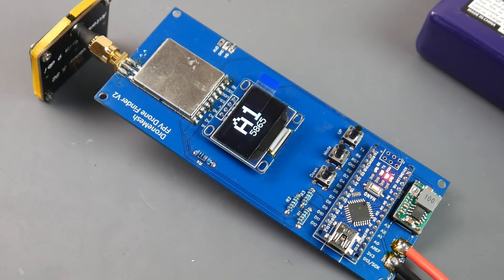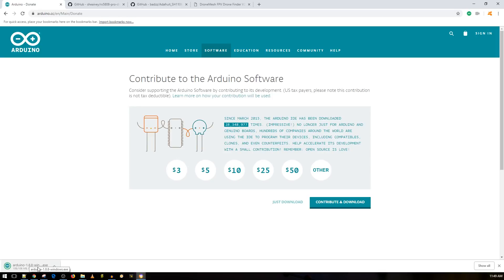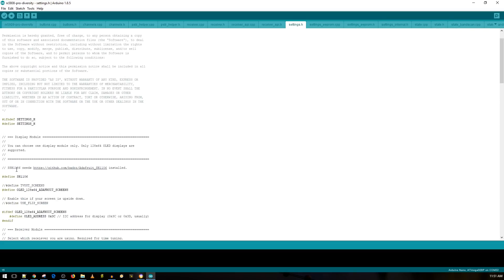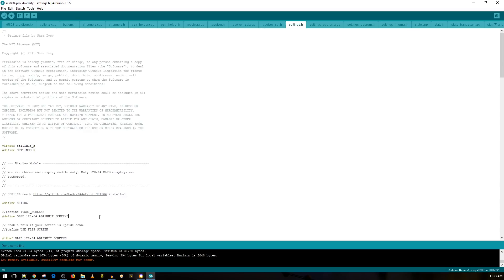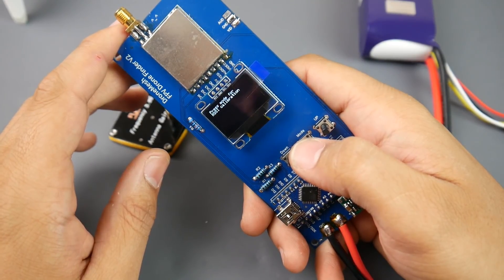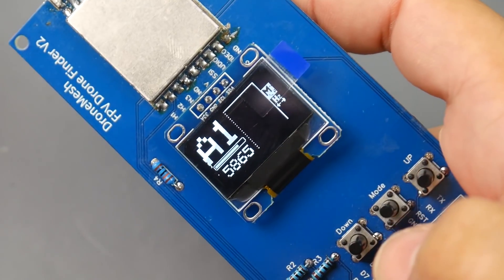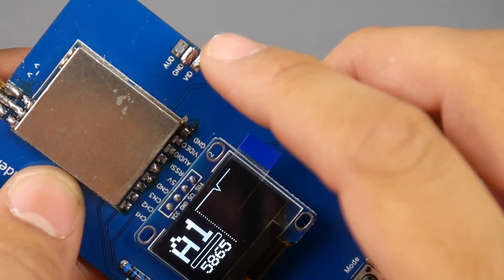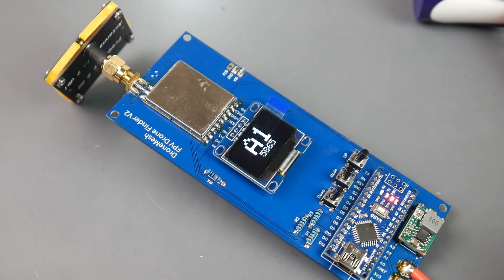THE ULTIMATE FPV RACING DRONE FINDER V2 // Part 2 Software Setup and Usage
To Buy the Kit

SOFTWARE AND FIRMWARE

25km Range on these awesome VTX's

ID:  dj2938hd298hflahsknckdfhsidufh9398